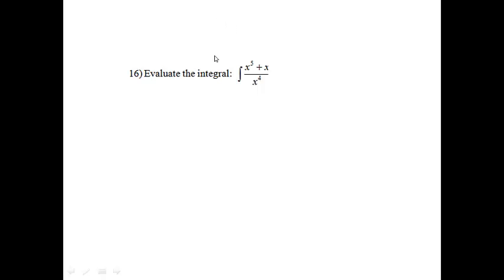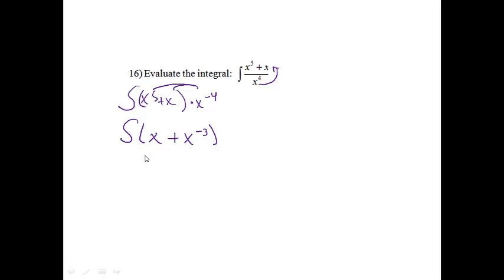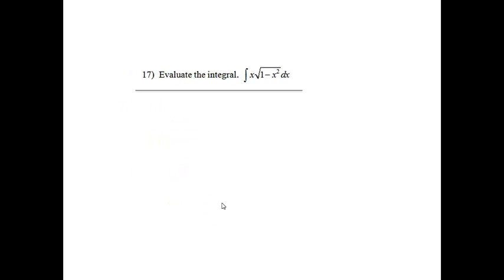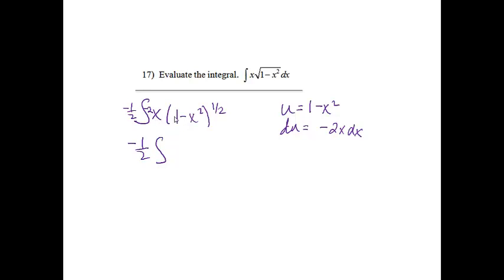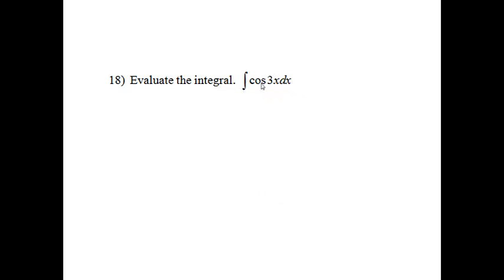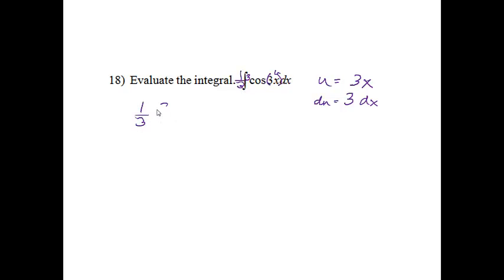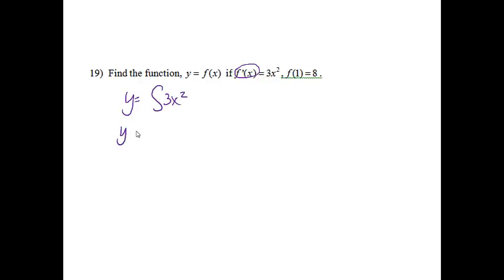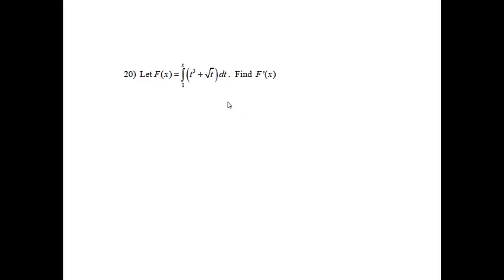Ch. 3-4 Practice Test #16-20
ab review